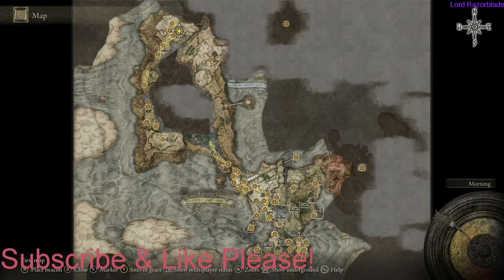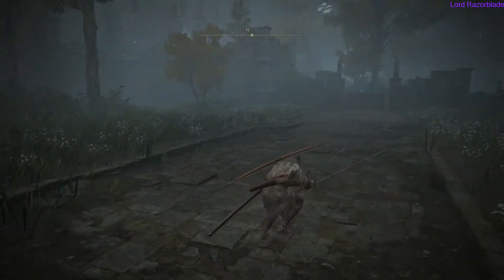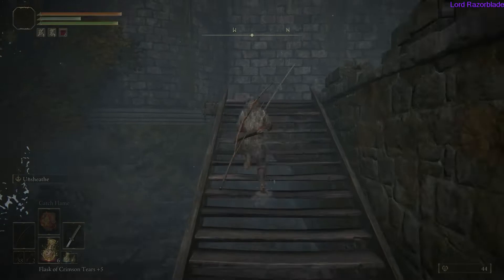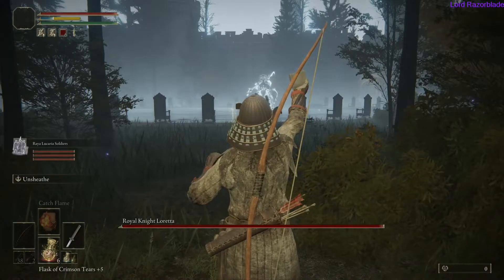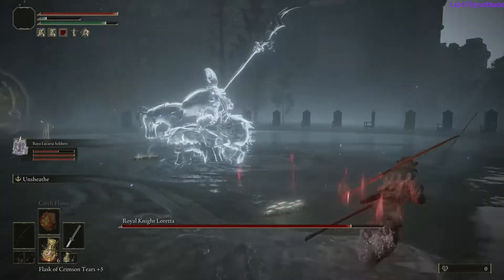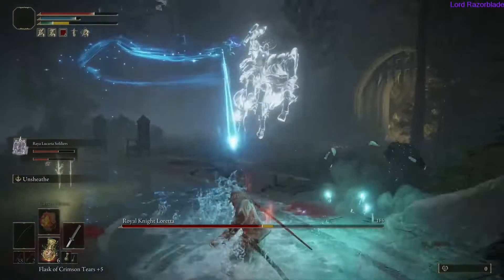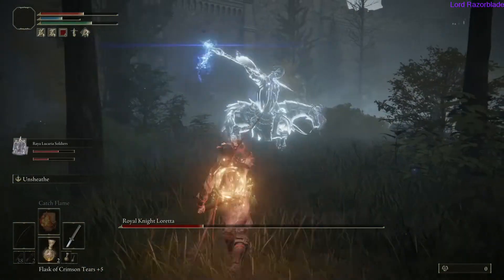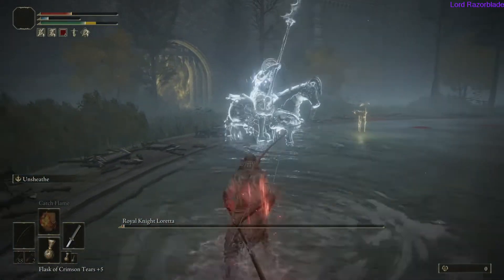Elden Ring - Royal Knight Loretta Achievement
Location:

In this video guide I will show you how to defeat Royal Knight Loretta. If you keep following the Northwestern path up all the way North around the lake is where you will find the manor.

How strong to be:

If you have beat Godrick and have at least put a few more points into your character you should be fine if you can avoid her attacks.

Enemy attacks to be aware of:

She mostly uses spectral sword attacks that follow you if you are at a ranged distance. So try to keep a medium range and dodge basic swings and get in for an attack. She also has this nasty charged glaive attack with two sings. Once you see her wind up, run away.

What moves or abilities to use:

Always use a bell summoning of your choice. I use ones with more AI to distract the boss. Plus mix in your preferred ability with your preferred weapon. You could also use a ranged class and use a lot of spells here to avoid high damage. The achievement will pop once the rewards screen comes up.